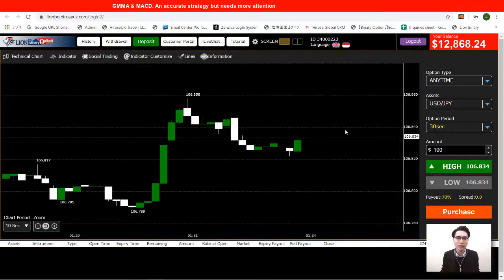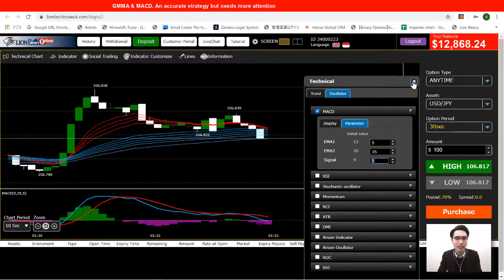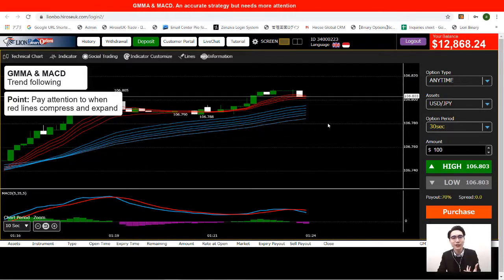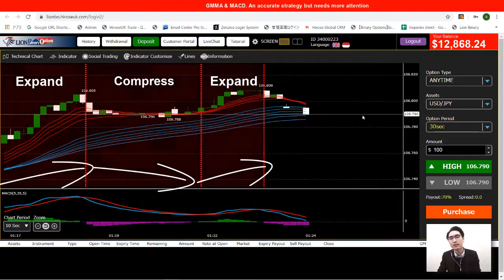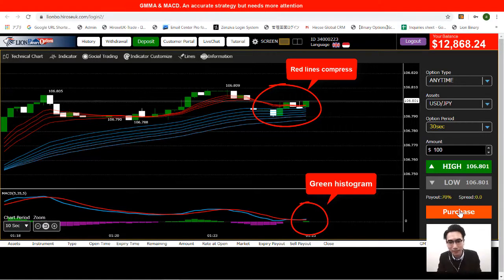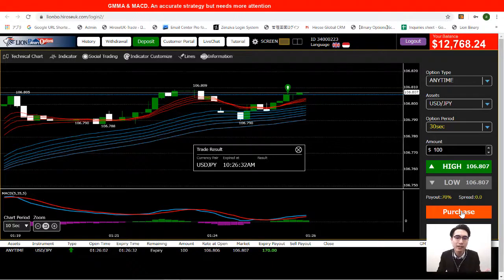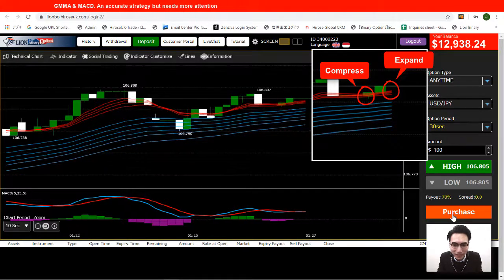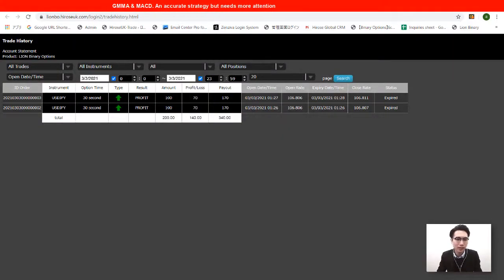A Strategy Requires Attention to Detail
A lot of you should have seen my previous video on the GMMA and MACD and some of you might even have tried the strategy. And sure some of you might find it hard to used or confused by the “compress” and “expand” of the red lines.

Let me answer your question today with a detail explanation on the GMMA indicator and things that you need to keep in mind when using the strategy so that you can get the best out of it. Take a look at today’s video and let me know if you need any further explanation!